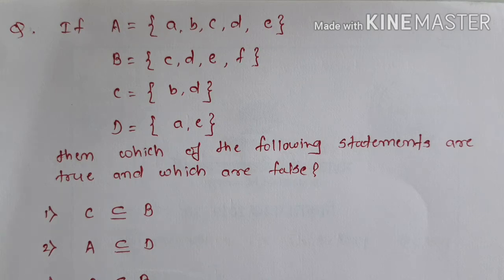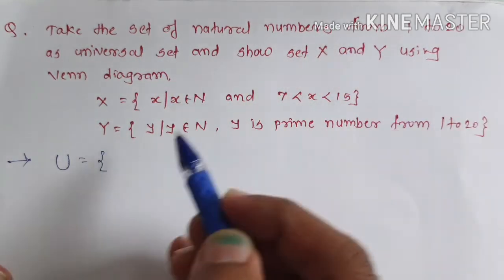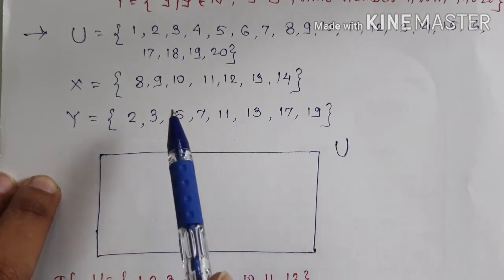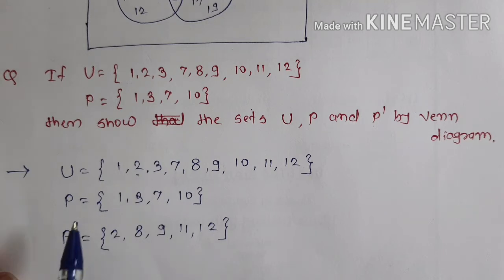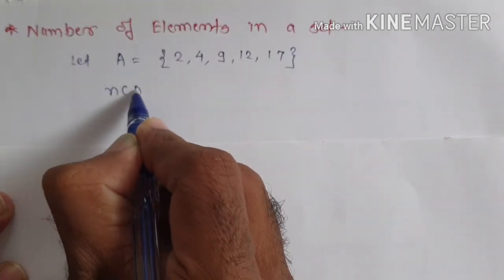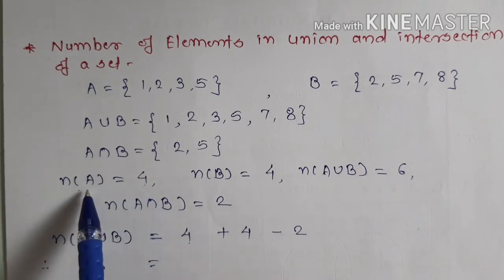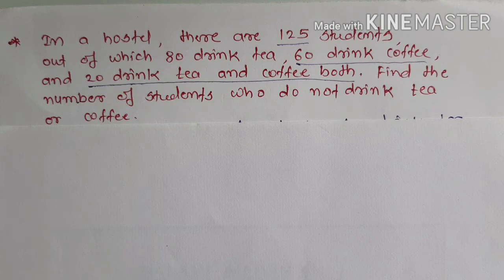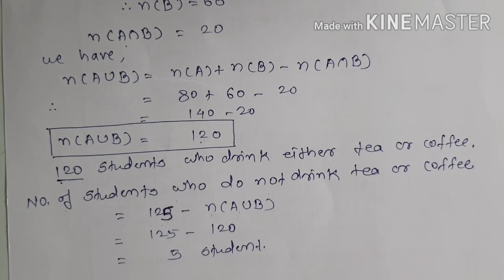Sets - part 3 - std 9th/Maharashtra state board/ sets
रयत ऑलिम्पियाड
Part 1